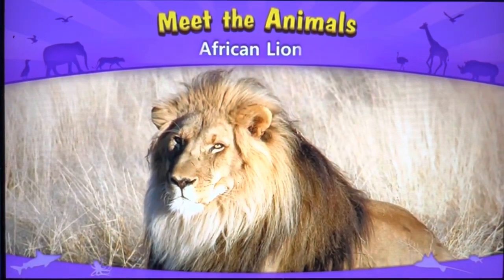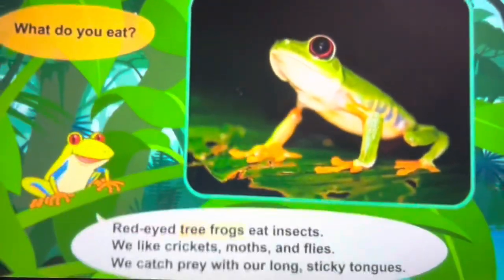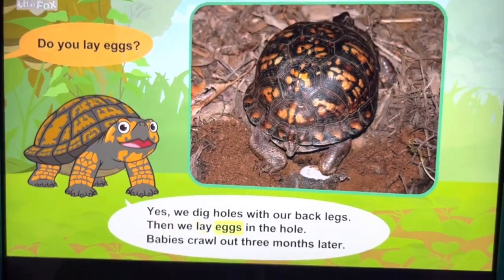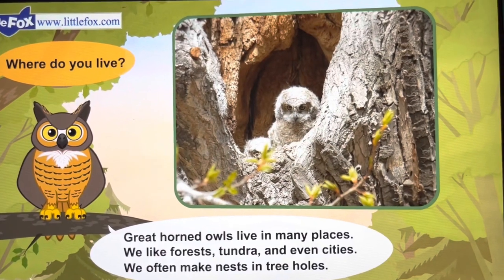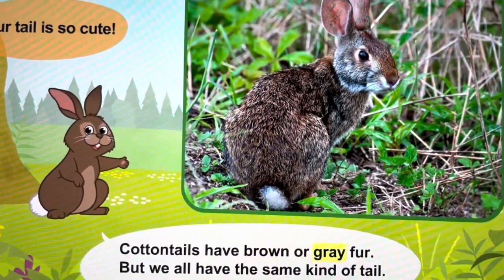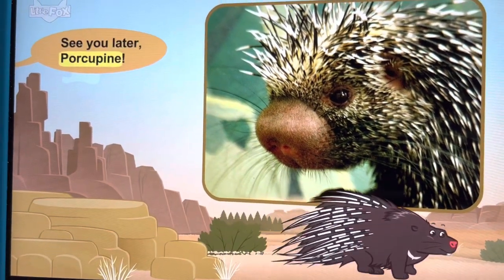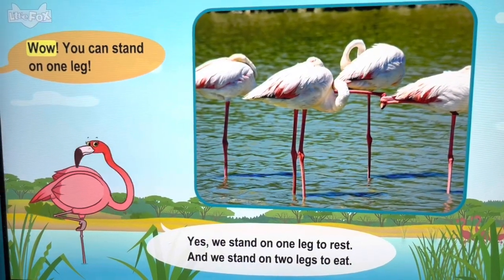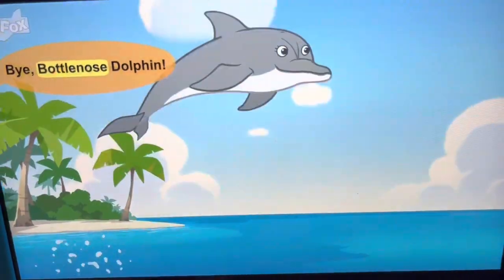Meet the animals 25 min giraffe owl elephant flamingo dolphin stories for kindergarten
00:00 african lion
02:38 red eyed tree frog
05:24 eastern box turtle
07:46 giraffe
10:15 great horned owl
12:42 cottontail rabbit
15:34 porcupine
18:12 african elephant
20:36 flamingo
23:14 bottlenose dolphin
My compilation